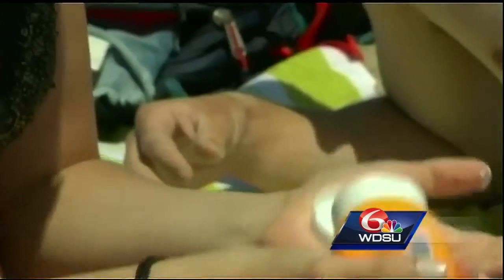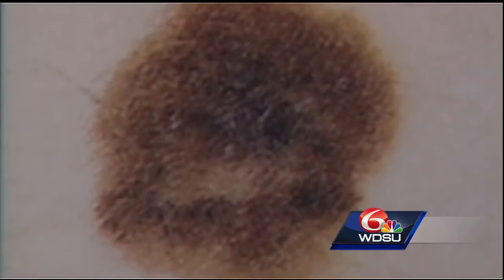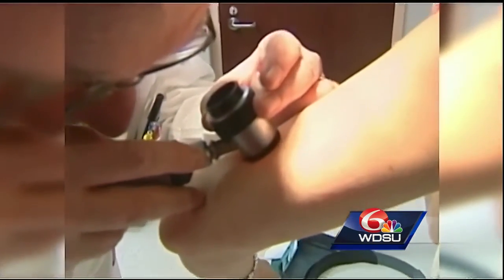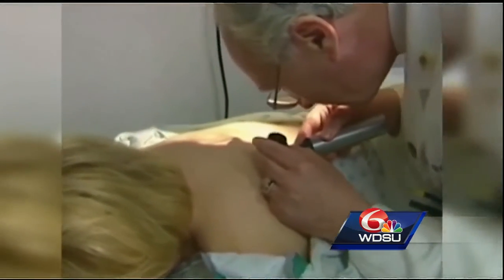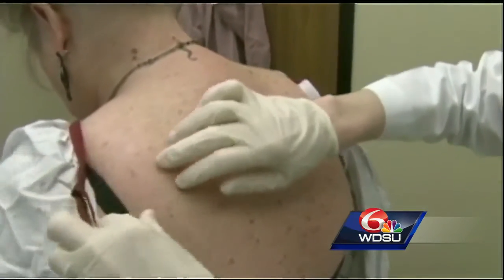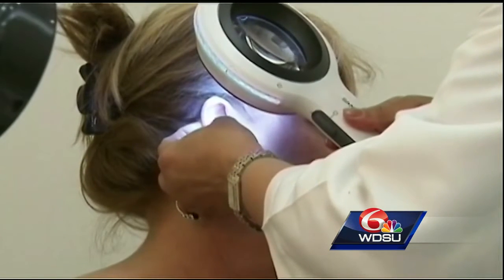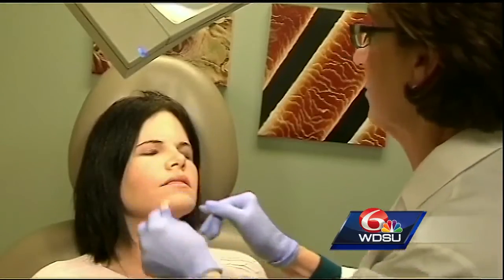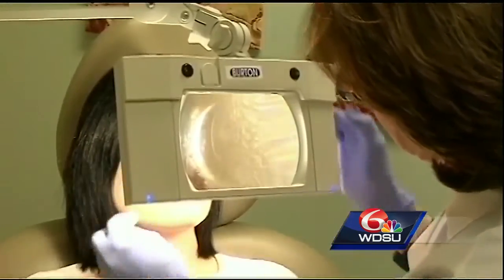Weekend House Call: Freckles vs. Sun Spots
Dr. Hebert helps distinguish the difference between freckles and sun spots.